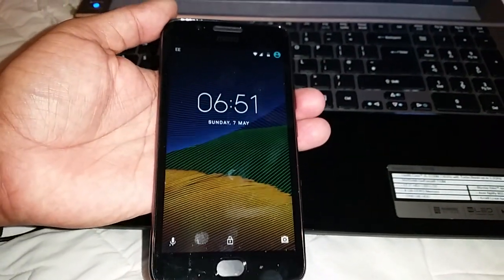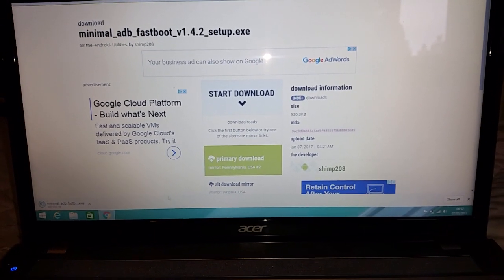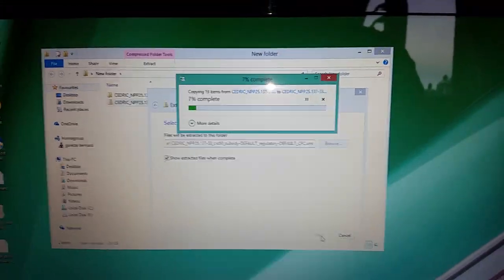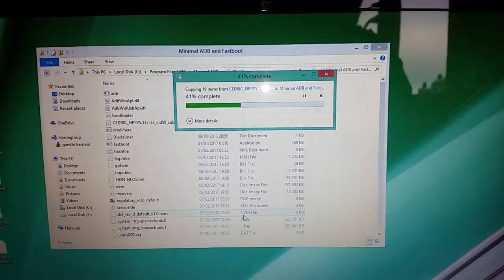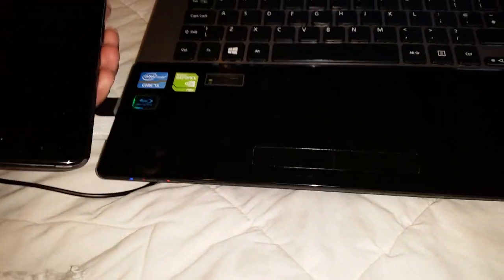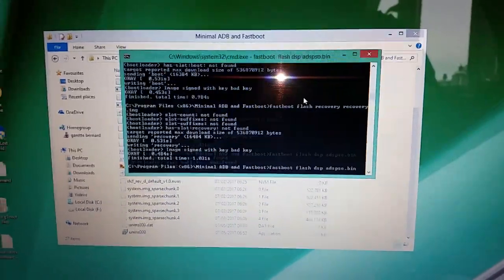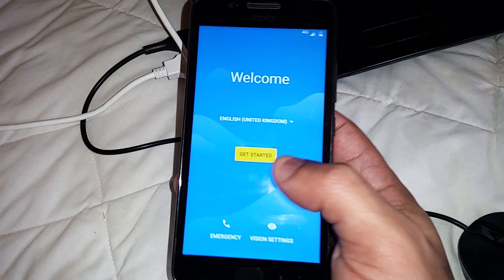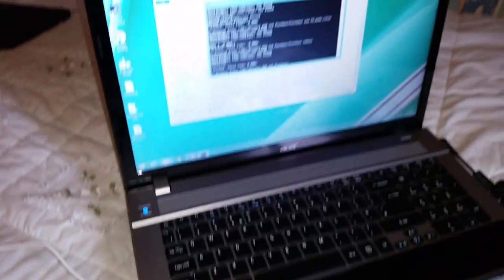MOTO G5 /G5 PLUS 2017 UNROOT| UNBRICK/Flash Back To Original Stock Firmware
This is a tutorial showing how to unroot Moto G5 /G5 Plus 2017 & Flash Back To Stock Original Firmware ENJOY!!

1.

Now Copy & Paste The Flash Commands Below into the black command window and wait for the firmware flash to complete then hit enter to reboot the phone

fastboot oem fb_mode_set
fastboot flash partition gpt.bin
fastboot flash bootloader bootloader.img
fastboot flash logo logo.bin

IMPORTANT if u want to RELOCK  MOTO G5 BOOTLOADER LATER